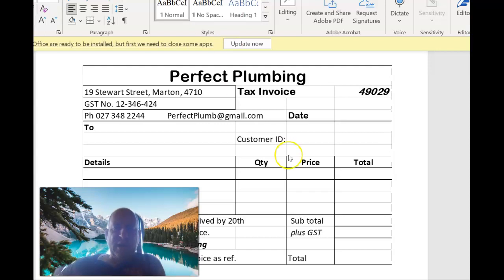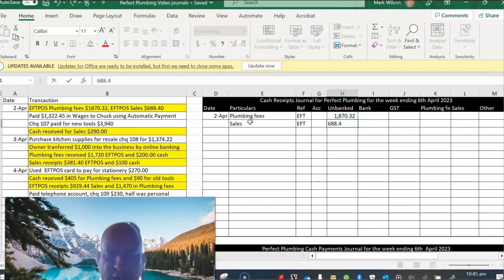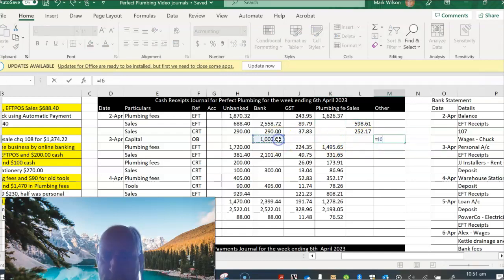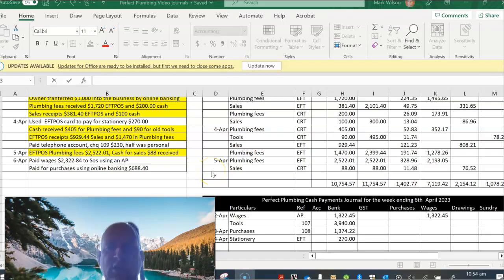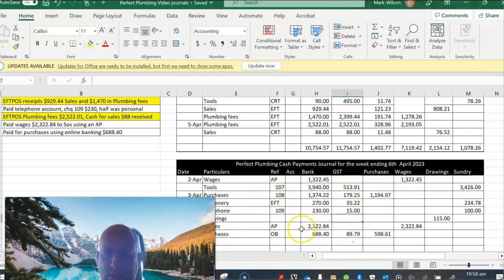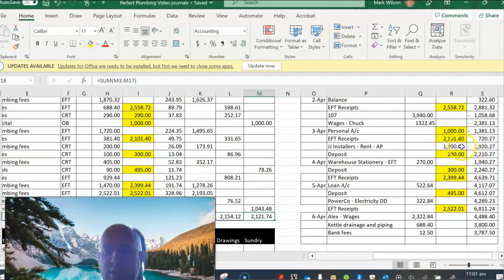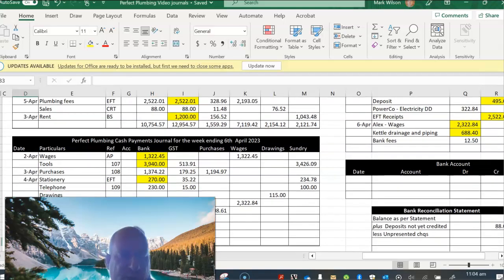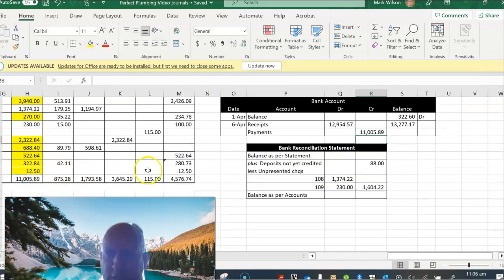Perfect Plumbing Journals